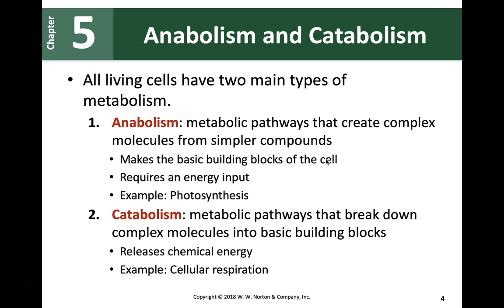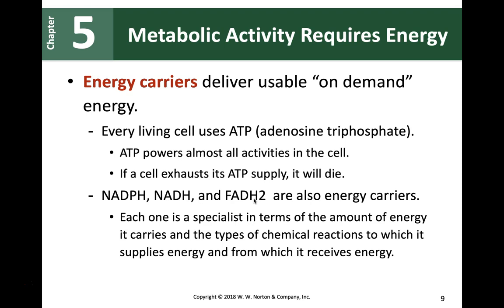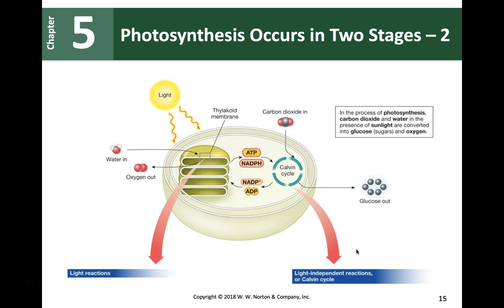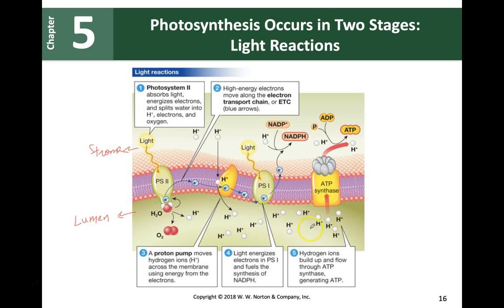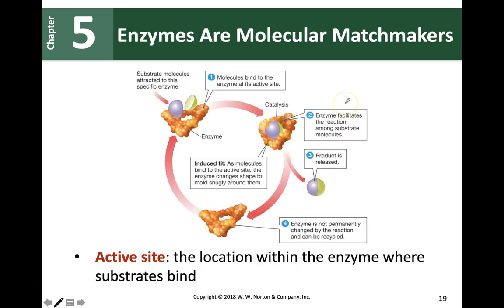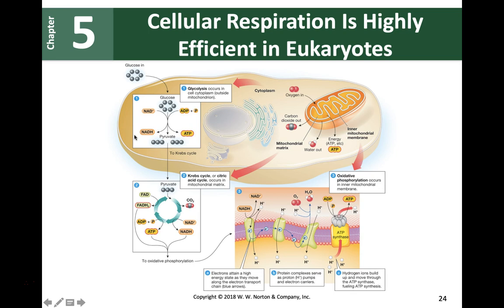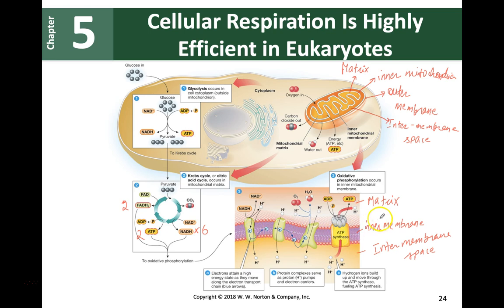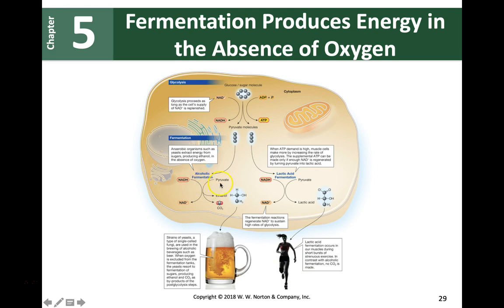CH_5_Lecture_Photosynthesis and Cellular Respiration